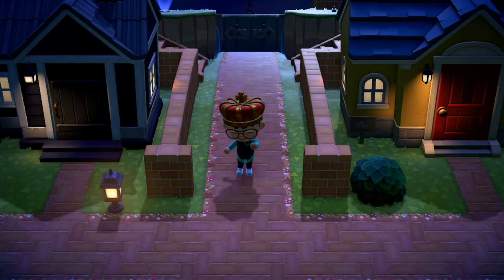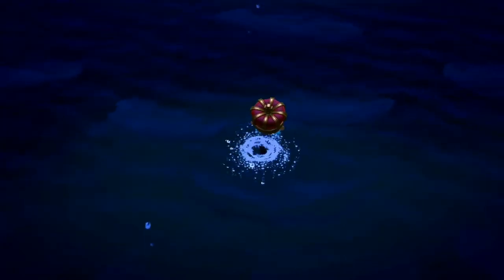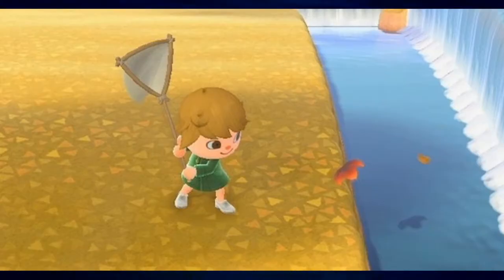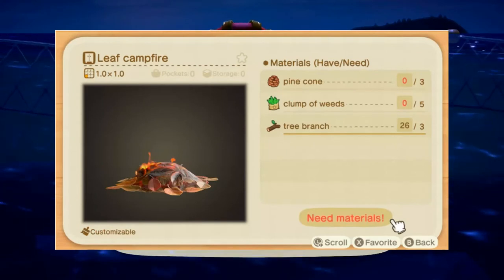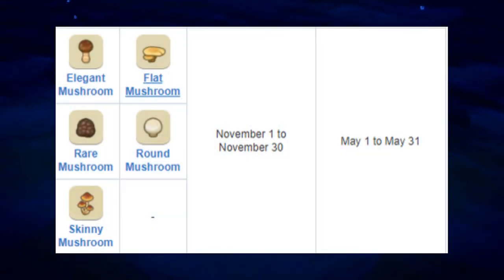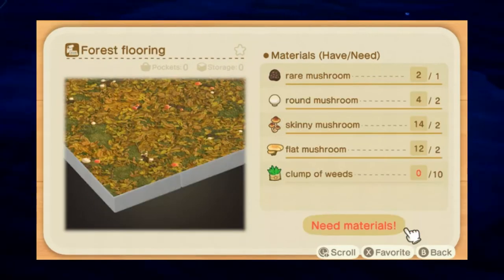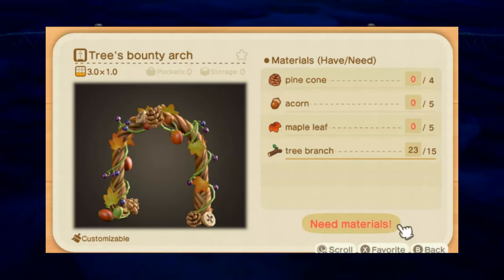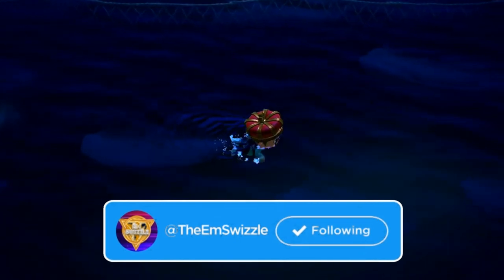ALL FALL DIY RECIPES IN ANIMAL CROSSING: NEW HORIZONS! ACNH SEASONAL RECIPES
Snapchat 👻 ➡️ TheEmSwizzle

Hi, I am Max aka EmSwizzle. I am an interactive gaming streamer!